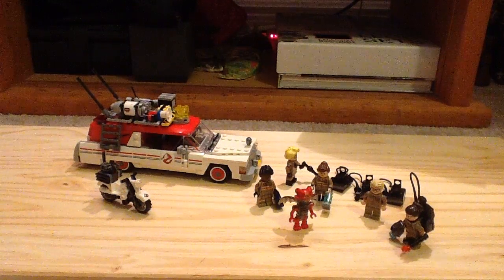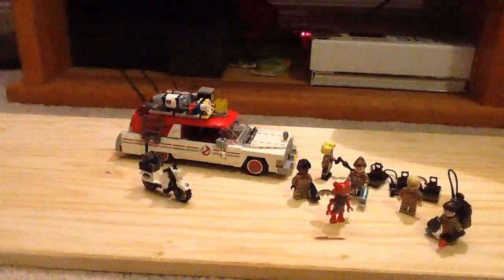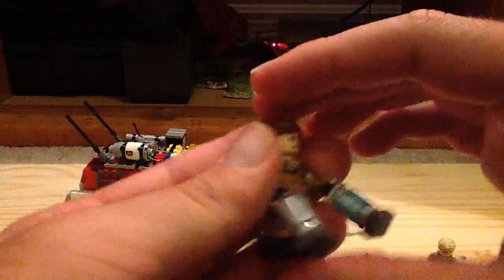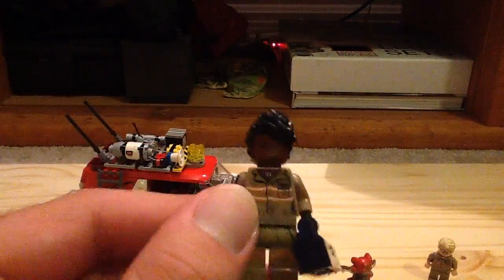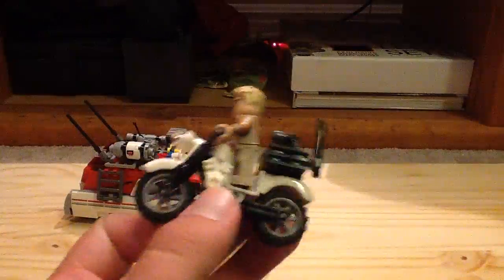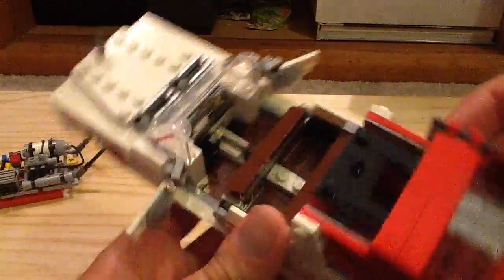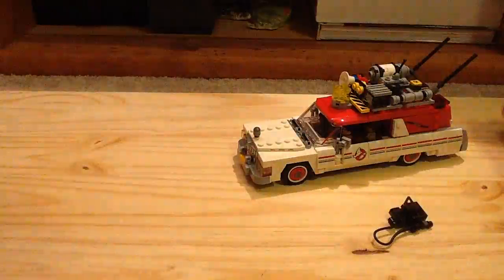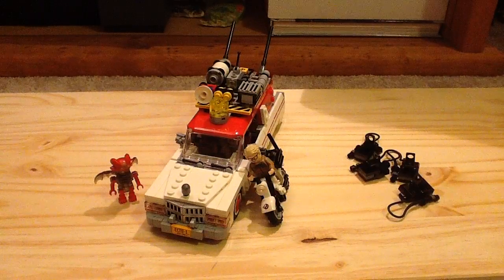Lego 2016 Ghostbusters Reboot Ecto-1 & 2 75828 Set Review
This was the set missing from my unboxing video. Called up customer service about it, and everything was situated. Is this a good set, or is it a disappointment as everyone is saying about the movie?